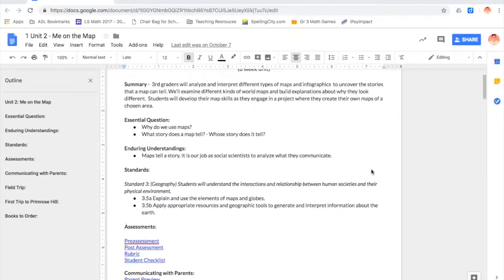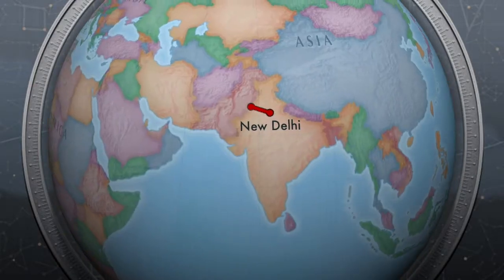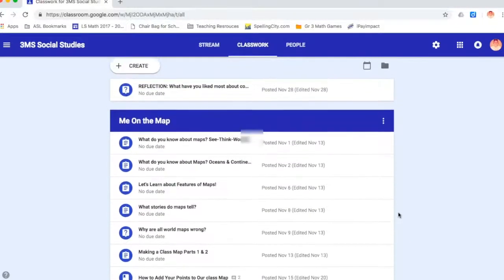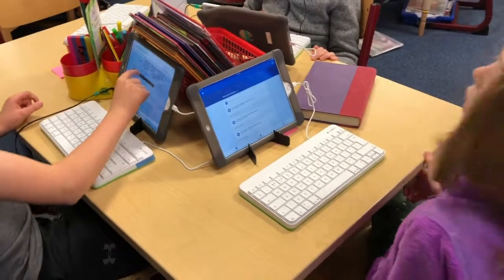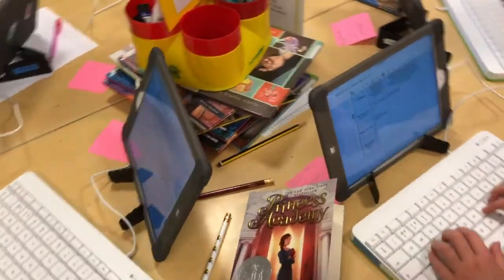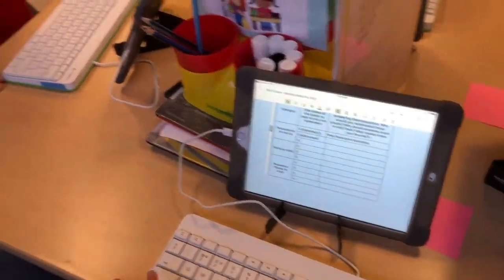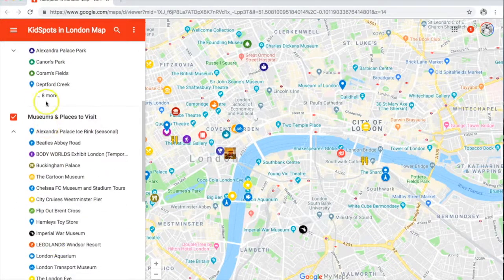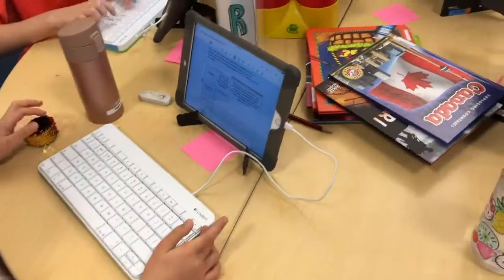COETAIL Course 5 Final Project Grade 3 Mapping Unit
This is my final video project for COETAIL Course 5.  I integrated varying levels of technology into a social studies unit for my third grade students to enhance and redefine their learning and this shares a glimpse into that journey this semester.